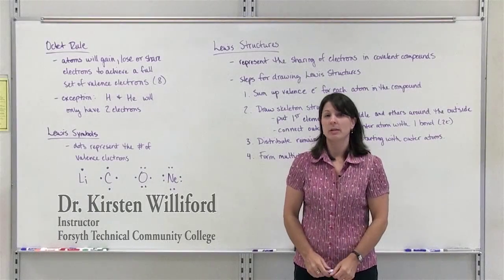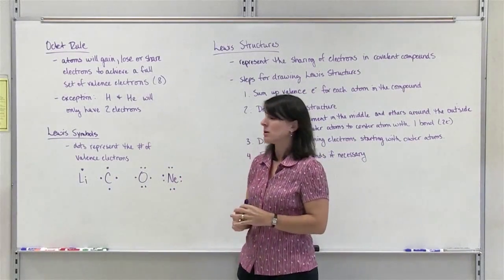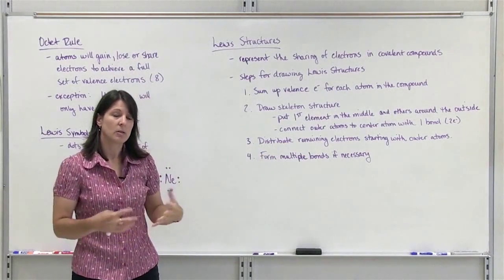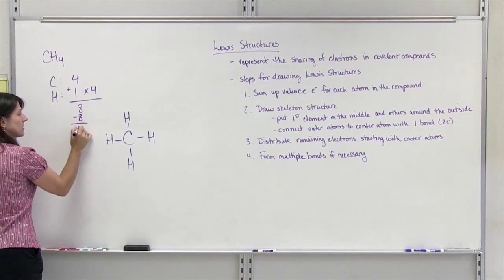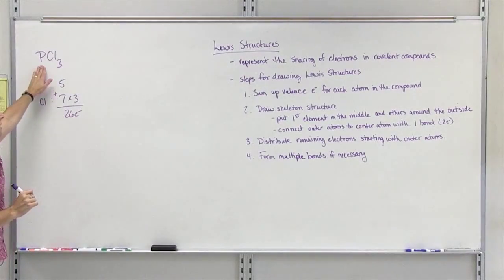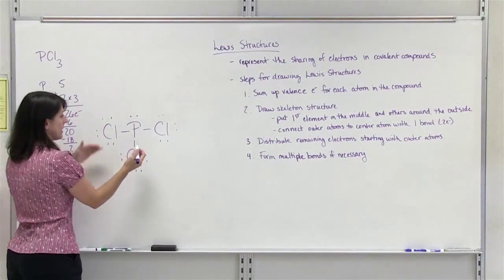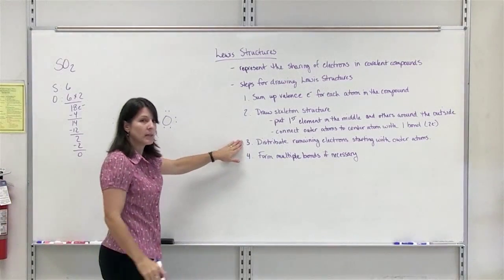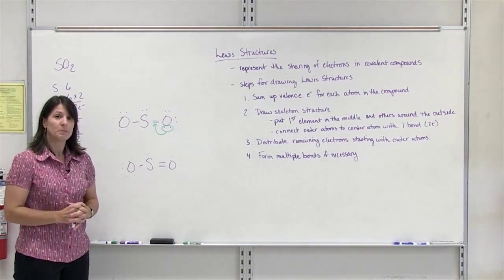Octet Rule & Lewis Symbols